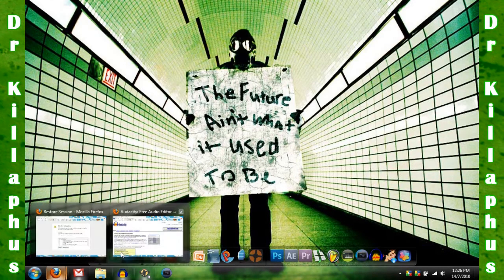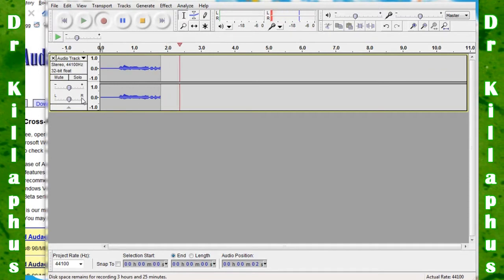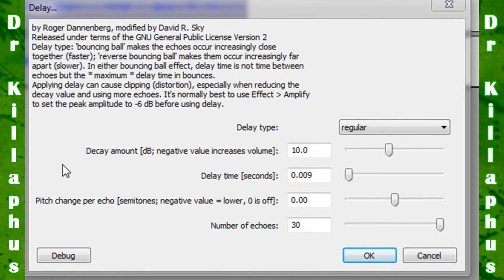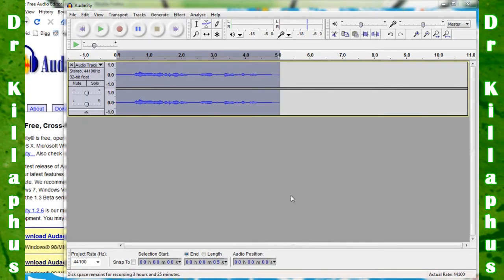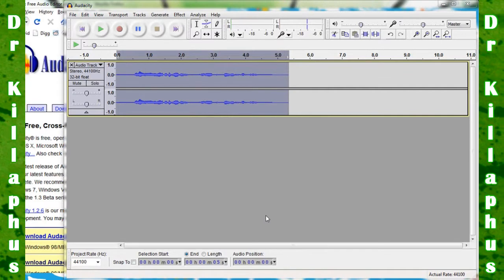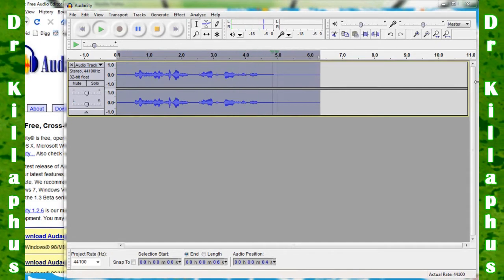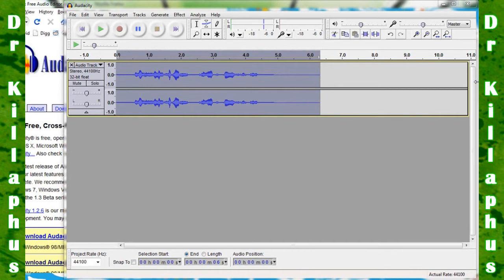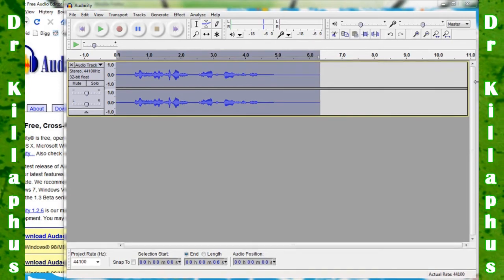Simple Robot Voice Using Audacity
In this tutorial I show you how to create a simple robot voice effect using Audacity Audio Editor.